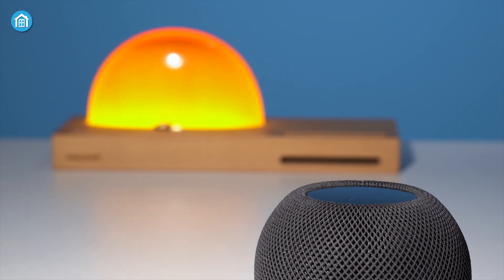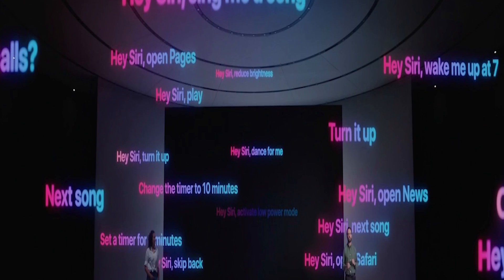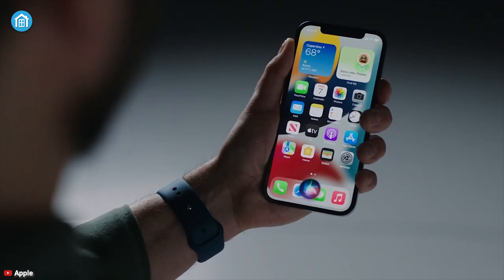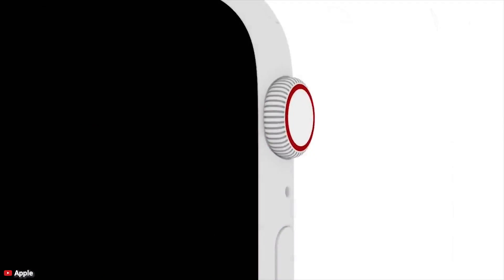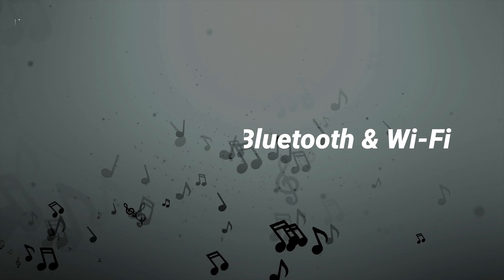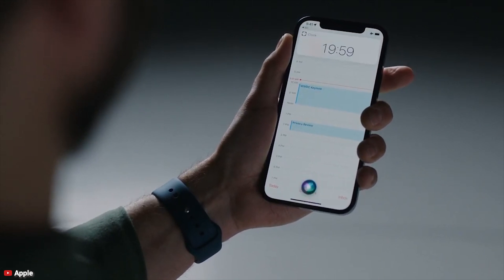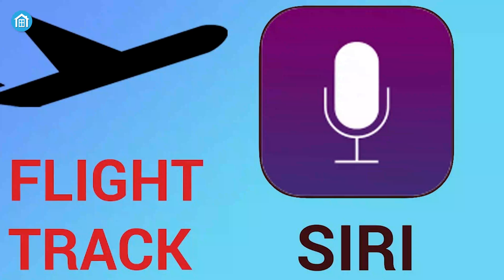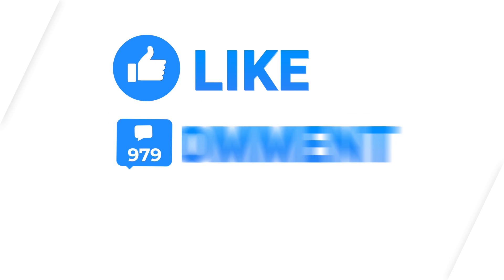Siri Offline - 10 Tips to Use Siri without Internet on iPhone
Siri may not be the best virtual assistant out there, but day by day, it becomes more competent yet more efficient than before, and now you control it when you’re out of cellular network.